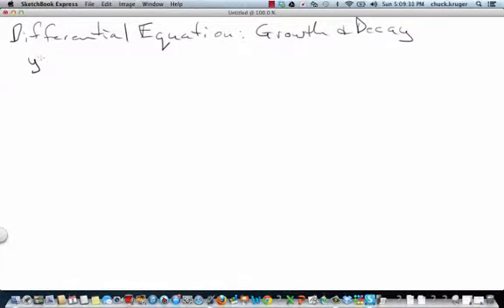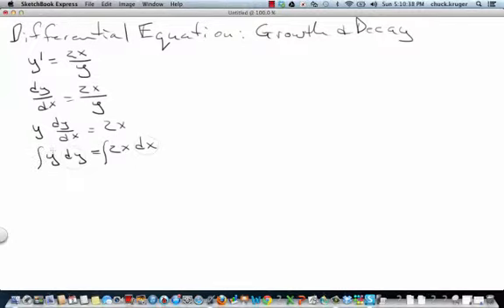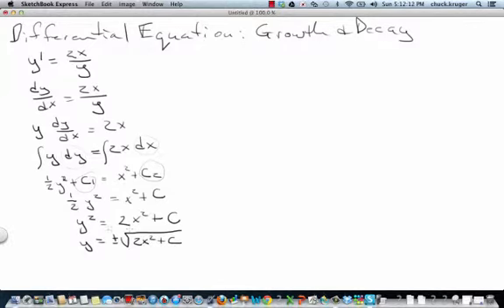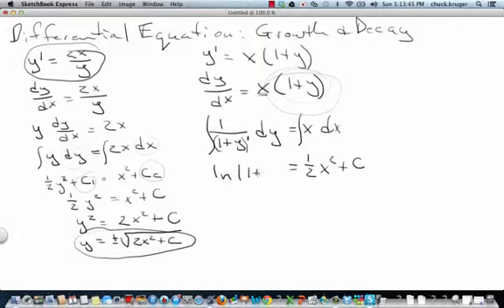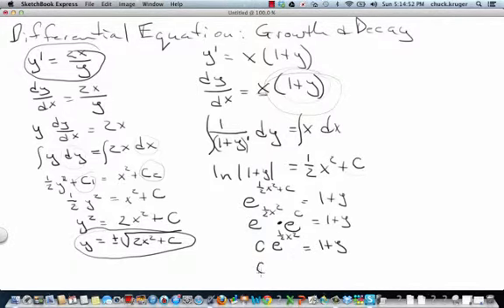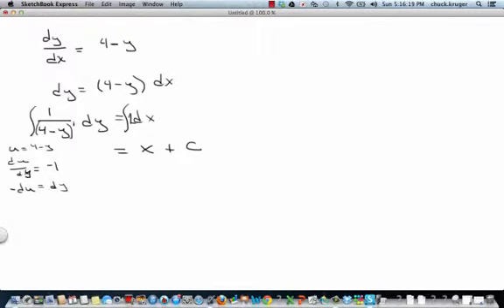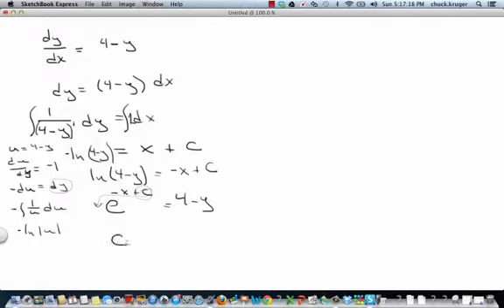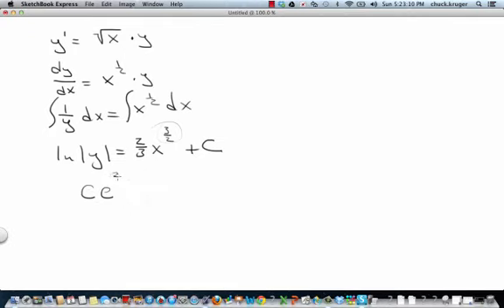Section 6 2 Differential Equations Growth & Decay Notes Part I